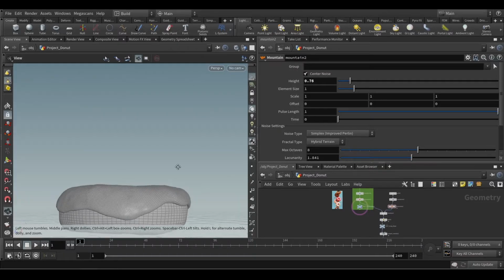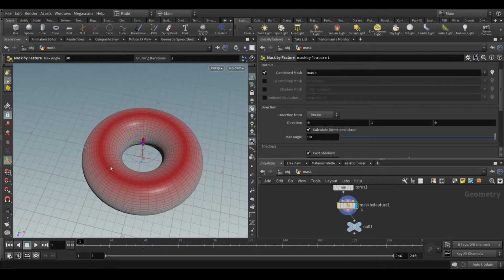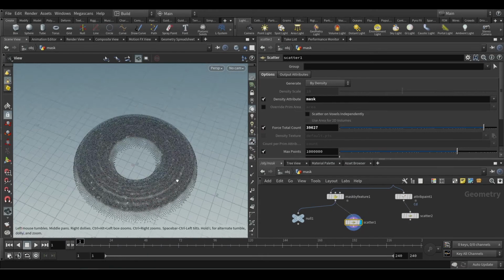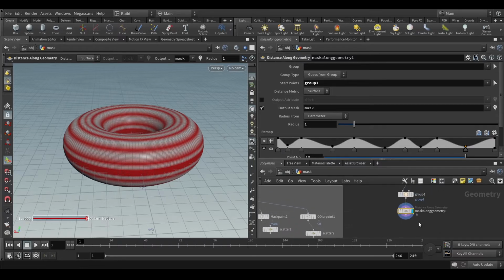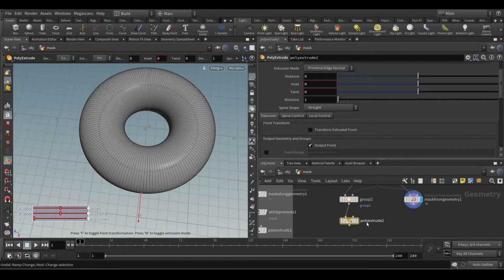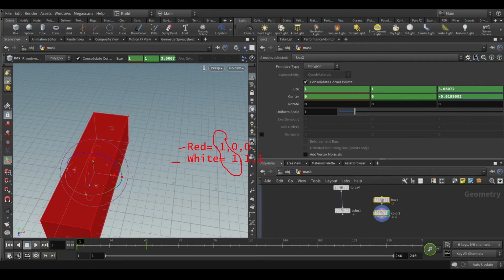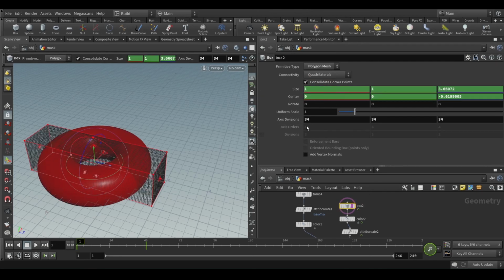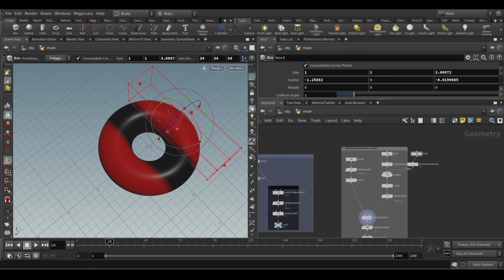Zero to One: Project Donut – Part 3 | Procedural Masking & Scatter Control | Houdini Tutorial (M123)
🍩 In this third part of the Donut Project, we dive into procedural masking workflows in Houdini, exploring:

-The powerful Mask by Feature node
-Shadow-based, directional, and ambient occlusion masks
-Comparison with older workflows using Attribute Transfer, Paint, and Scatter
-Why mask-based workflows are more artistic and optimized
-How to control scatter density based on mask or painted attributes

💡 NOTE:
This lesson builds on concepts from M101–M122. Be sure to complete the full Zero to One series before starting this project!

🧠 Key Concepts:

-Mask by Feature, Mask from Geometry, Mask Along Geometry
-Attribute Transfer vs Mask Paint
-Remapping masks for scatter control
-CD vs Mask attributes (black/white vs RGB)
-Fade, blur, and directional animation using masks
-How to animate scatter masks procedurally

00:00 Coloring the Base & Chocolate Icing with Gradients
02:00 What is a Mask? And How It Works in Houdini
03:00 Mask by Feature – Directional, Shadow, AO Masks
06:00 Remapping and Visualizing the Mask Attribute
07:30 Using Masks with Scatter Density
09:00 Painting Methods – Old School vs New Tools
12:00 Comparing Mask Paint vs Attribute Paint
14:00 Mask Along Geometry – Based on Start Point
17:00 Mask from Geometry – Bounding Box Cutoff Example
20:00 PolyExtrude Using Mask for Falloff Extrusion
22:00 Animating Masks for Dissolve or Reveal Effects
25:00 Attribute Transfer – Classic Workflow for CD or Custom Attribute
28:00 Using Point from Volume to Improve Transfer Accuracy
31:00 Manual vs Procedural Fade Comparison
33:00 Group-Based Falloff vs Mask-Based Smooth Effects